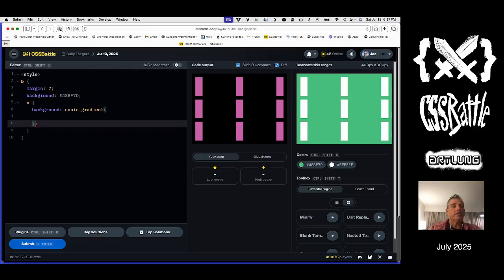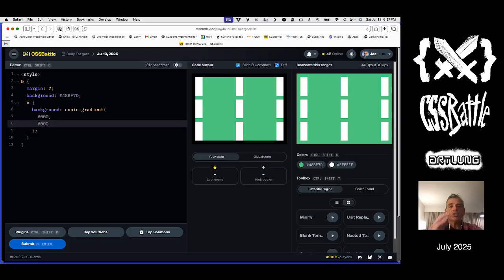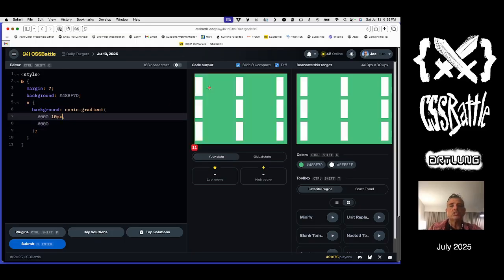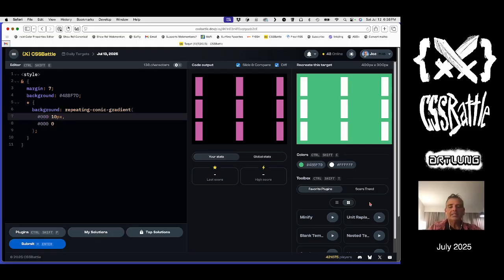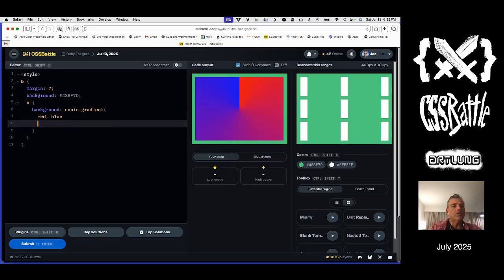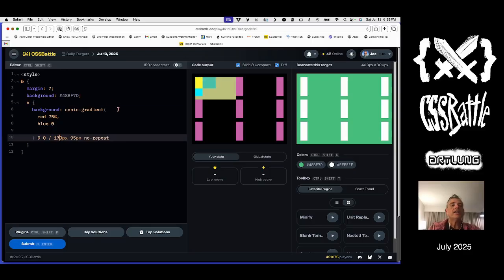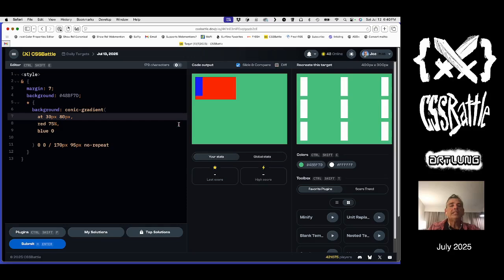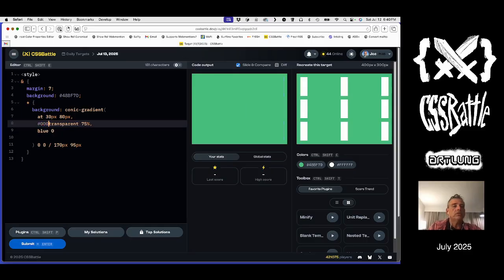CSSBattle for JULY 13 (2025) Sorry for the audio glitches!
Sorry for the audio glitches!